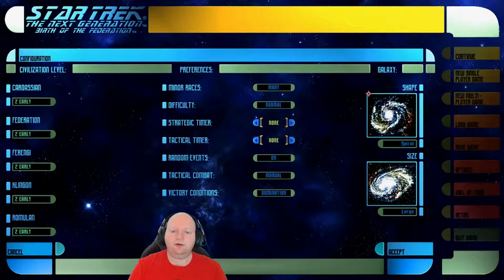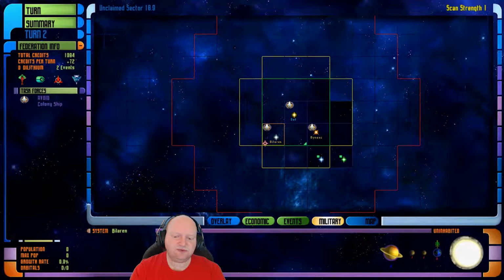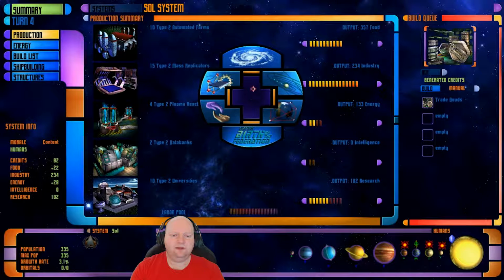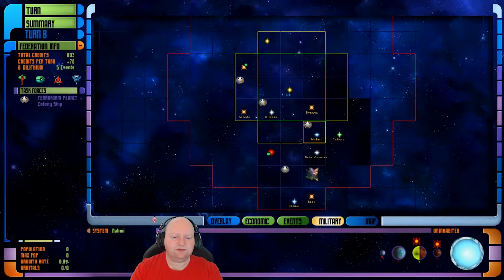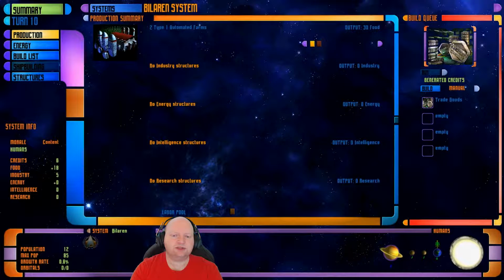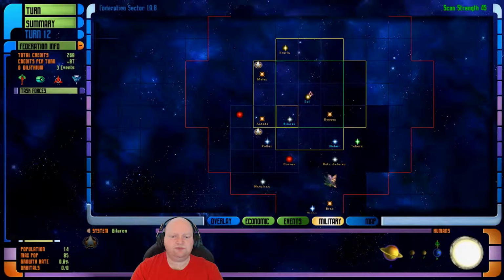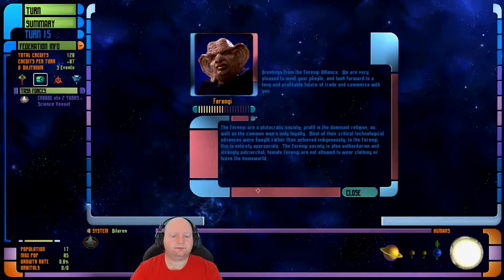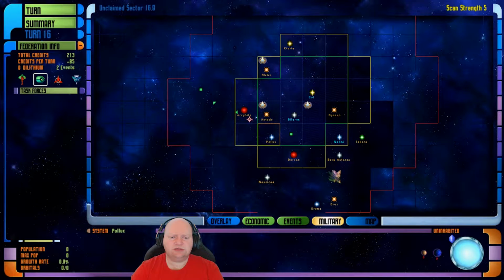Widening the universe | Star Trek: Birth of the Federation | #2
Welcome to Star Trek: Birth of the Federation, a game where you can play as any of the major factions including The Federation, Klingons, Romulans, Ferengi, and Cardasions.Each race has their own UI, and tech tree, their own reactions to events and are all equally well built.

Star Trek: Birth of the Federation came out in 1999, and I have played it on every PC I have owned since then.

Star Trek: Birth of the Federation is a 4x turn based tactical strategy game, and one of the few good Star Trek games made.

Star Trek: Birth of the Federation (also known as Star Trek: The Next Generation: Birth of the Federation and Birth of the Federation) is a 4X turn-based computer strategy game developed by Microprose and published by Hasbro Interactive. The game was initially released on May 25, 1999 for Windows personal computers.

The game is set in the Star Trek fictional universe, specifically related to Star Trek: The Next Generation. The player takes control of one of five civilisations, either the Federation, Ferengi, Klingons, Romulans or Cardassians. Thirty other races from the Star Trek universe are included as minor races in the game. In addition to the strategy mode of the game, Birth of the Federation also features a 3D combat mode which uses the Falcon 4.0 engine.

► Get the game on: Nope, I can't find it on GOG, Steam, etc.